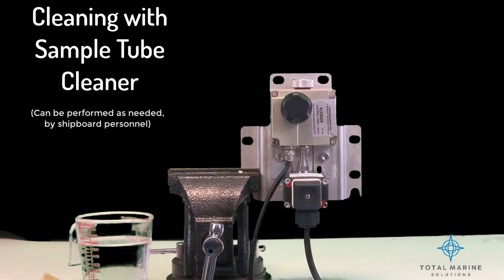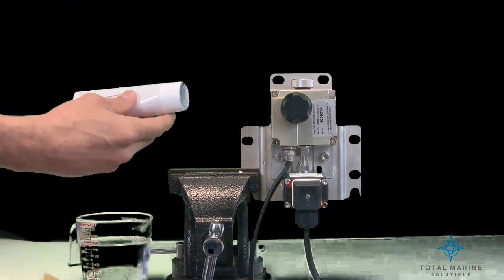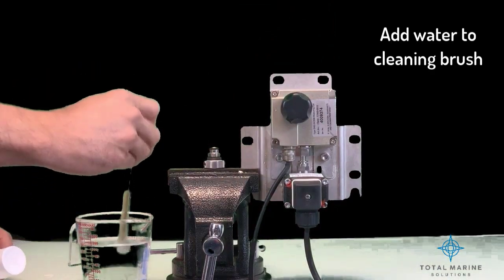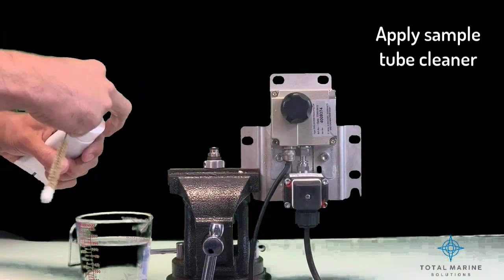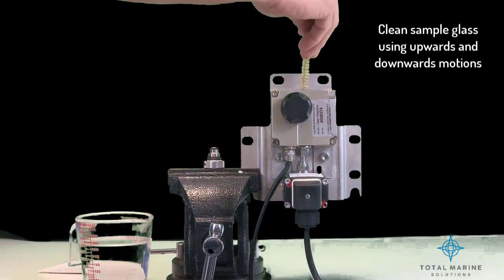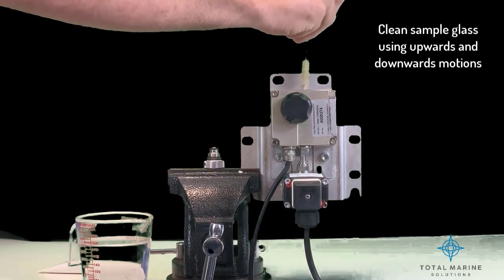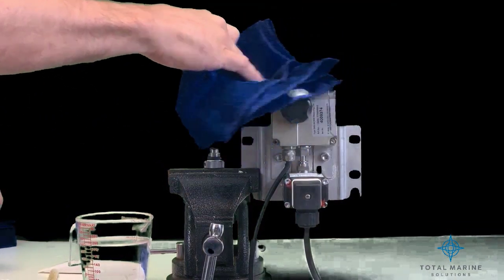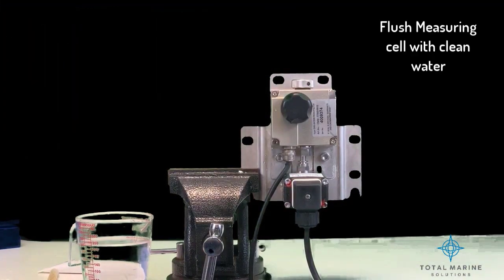OCMM02 OMD - 24 Cleaning with Sample Tube Cleaner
This procedure also works for the OMD - 2005 measuring cell. Cleaning kit part number: DECKMA - 18570.